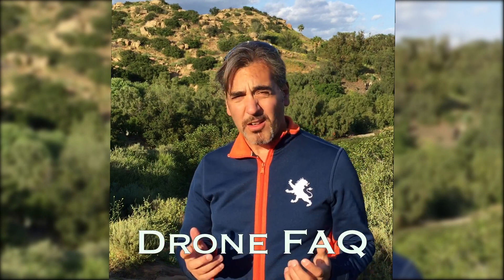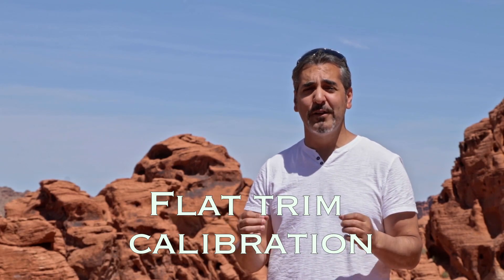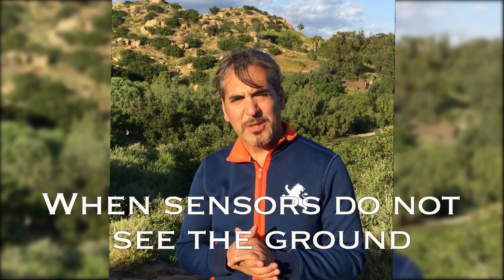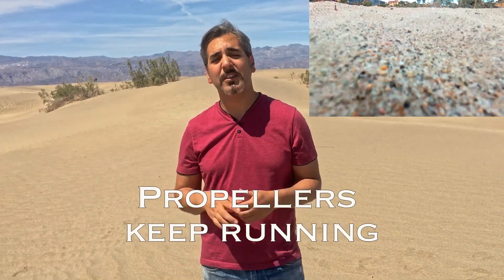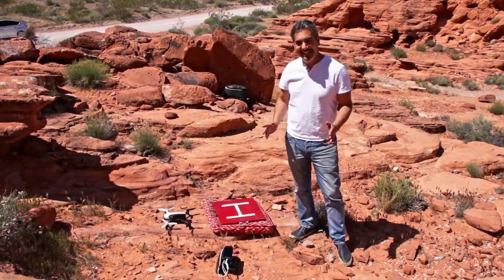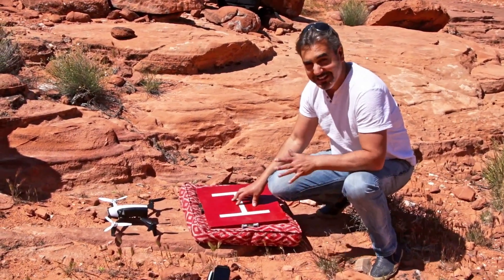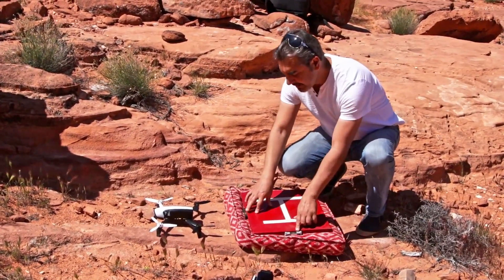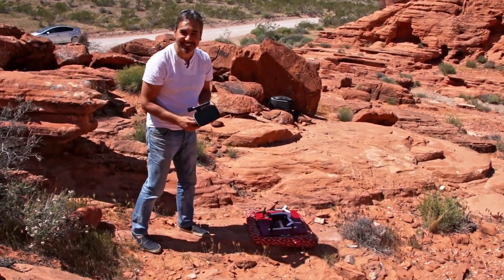Drone Landing Pad, Flat Calibration, Take Off & More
Drone Smart Port is a simple solution for flat trim calibration, gimbal calibration, safe landing surface & smooth landing everywhere. Specially Rough Places.